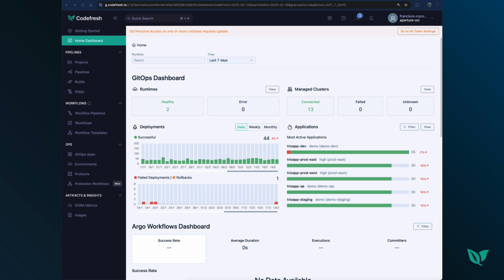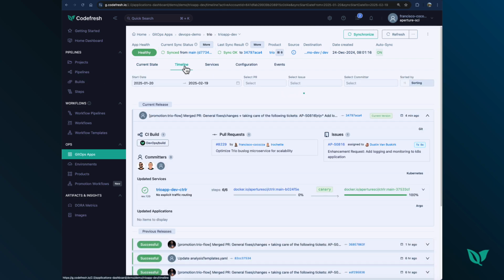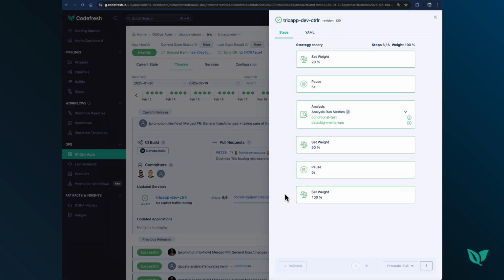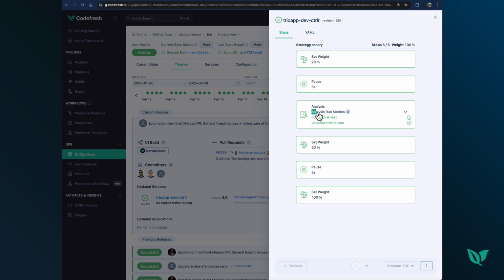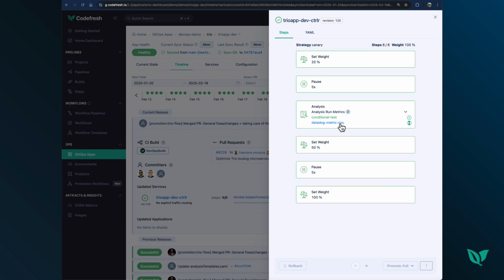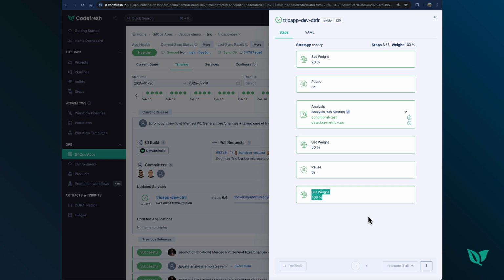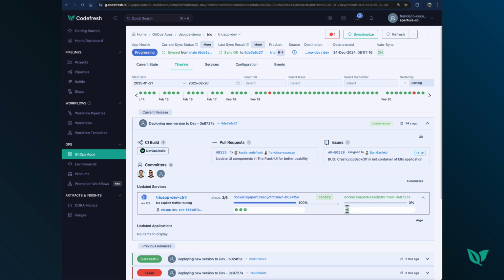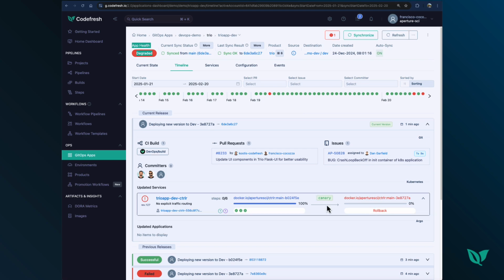Codefresh Chronicles: Progressive delivery with Codefresh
In this video, Francisco shows off: Progressive delivery!

Keep up with our Codefresh Chronicles series to learn more about our awesome features.